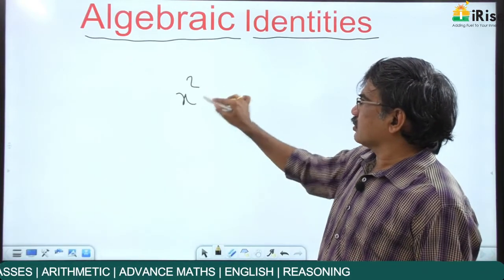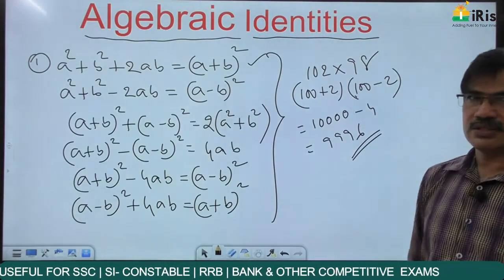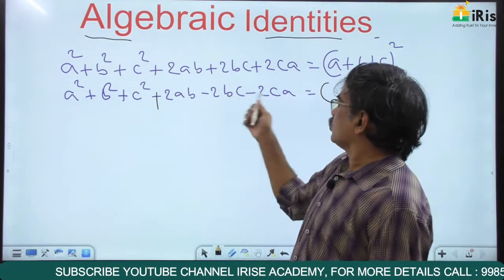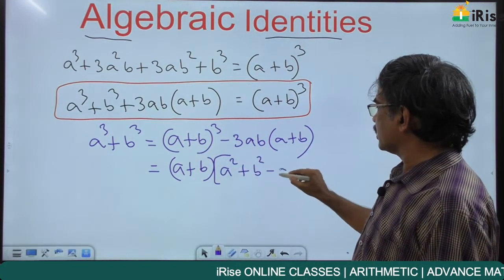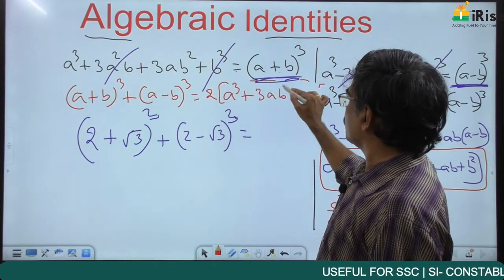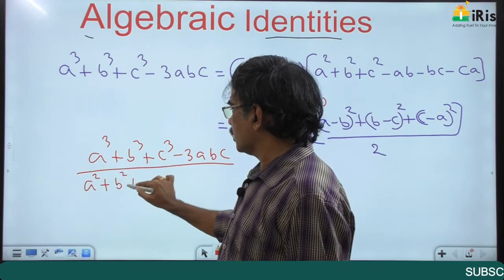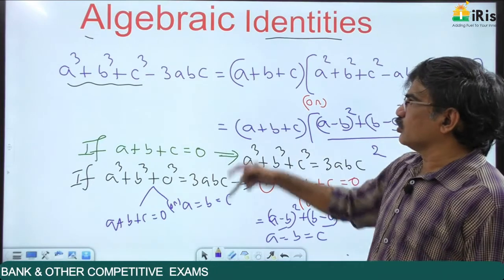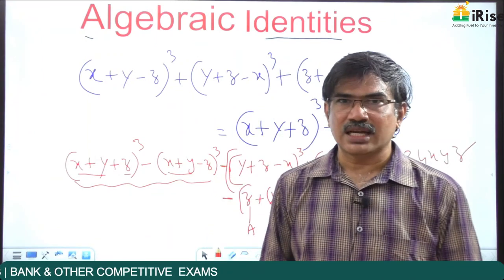ALGEBRA IDENTITIES BASICS (PART-1)